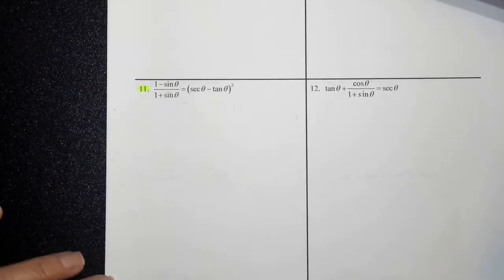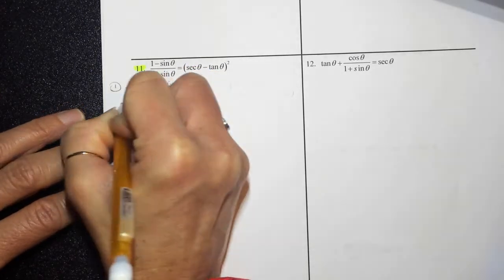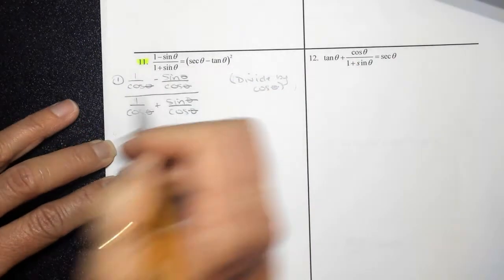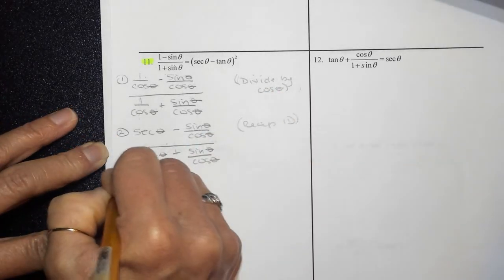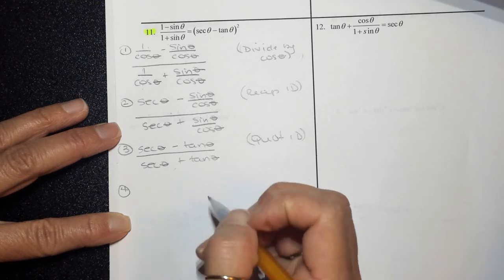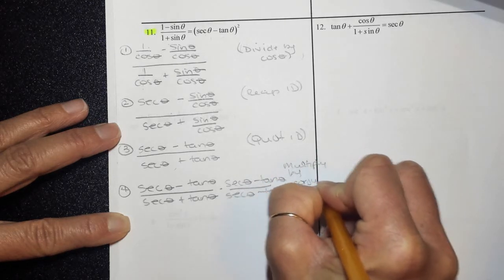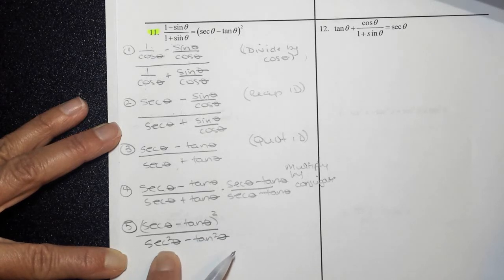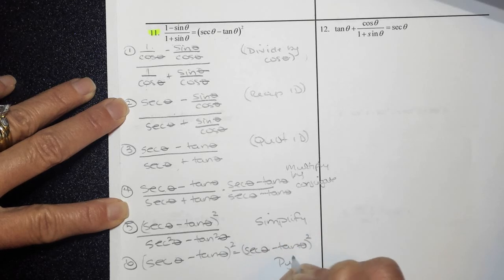PCH U3 3 2 p 8 #11